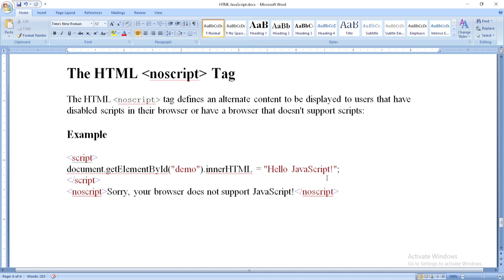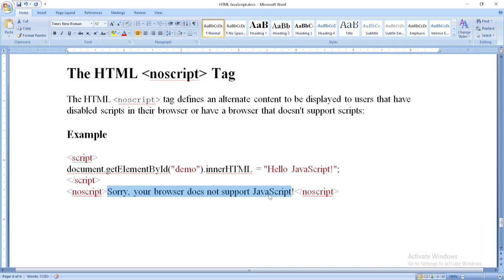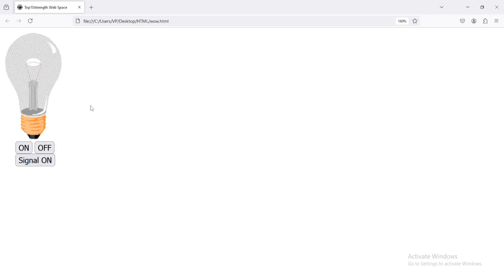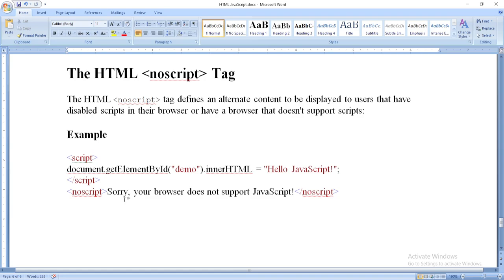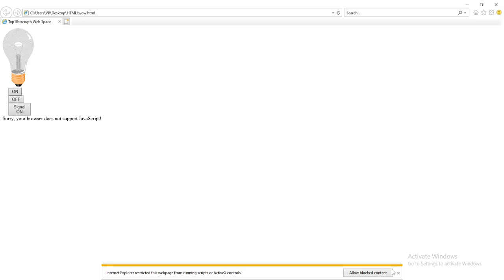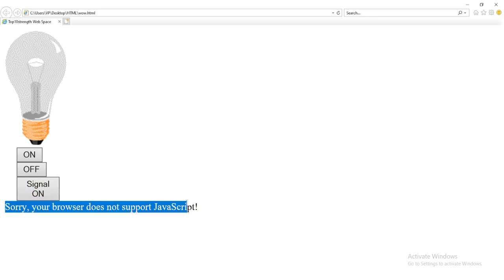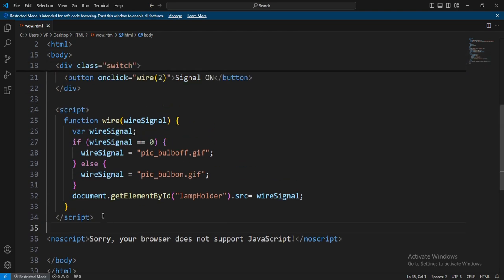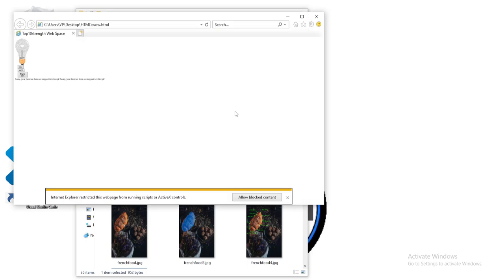HTML Tutorial for Beginners to Advance: 136 HTML Basics Crash Course - HTML noscript Tag JavaScript